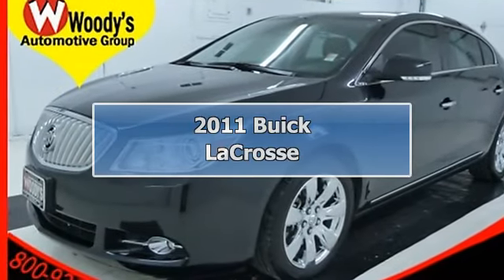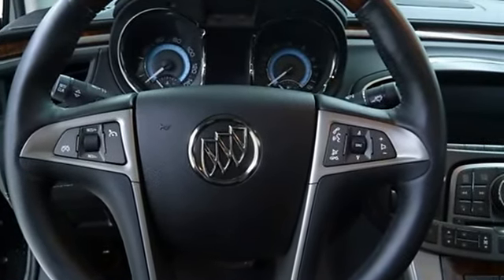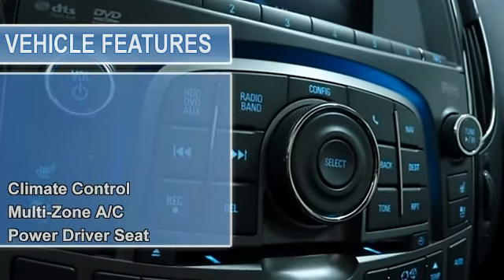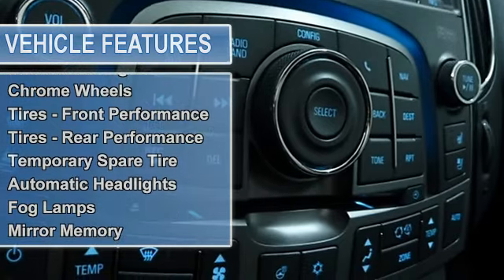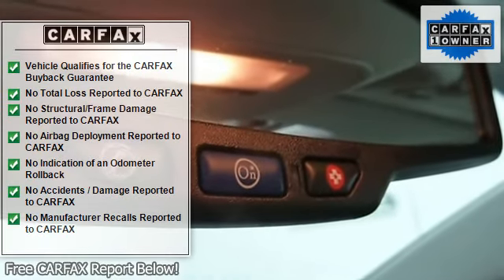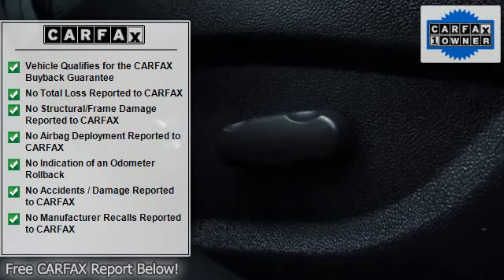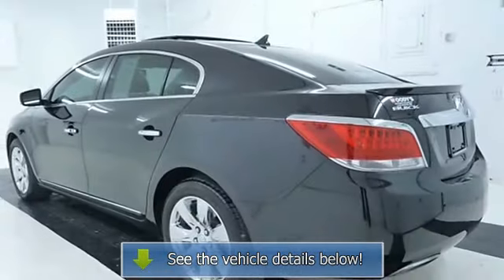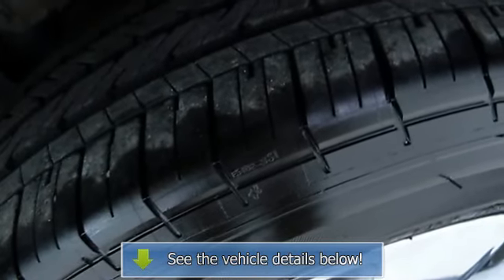2011 Buick LaCrosse - Woodys Dodge Jeep Chrysler - chillicothe, MO 64601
310 South Washington St.

For Sale: 2011 Buick LaCrosse
VIN: 1G4GE5ED9BF328943
Engine: Gas V6 3.6L/220
Drivetrain: FWD
Transmission: Automatic
Mileage: 13,933
Color: Carbon Black Metallic (exterior)  (interior)

Features:
2011 Buick LaCrosse four doors Car. This vehicle features the following equipment: Automatic, Gas V6 3.6L/220, FWDClimate Control, Multi-Zone A/C, Power Driver Seat, Power Passenger Seat, Auto-Dimming Rearview Mirror, Driver Adjustable Lumbar, Passenger Adjustable Lumbar, Universal Garage Door Opener, Bluetooth Connection, Remote Engine Start, Heated Mirrors, Power Mirror(s), Integrated Turn Signal Mirrors, Rear Parking Aid, Leather Seats, Heated Front Seat(s), Leather Steering Wheel, Keyless Start, Cooled Front Seat(s), Premium Sound System, MP3 Player, Power Outlet, Auxiliary Audio Input, Front Wheel Drive, Power Steering, Chrome Wheels, Tires - Front Performance, Tires - Rear Performance, Temporary Spare Tire, Automatic Headlights, Fog Lamps, Mirror Memory, Intermittent Wipers, A M/FM Stereo, CD Player, Satellite Radio, Bucket Seats, Seat Memory, Floor Mats, Adjustable Steering Wheel, Steering Wheel Audio Controls, Keyless Entry, Power Door Locks, Power Windows, Cruise Control, Security System, Engine Immobilizer, Rear Defrost, Pass-Through Rear Seat, Driver Vanity Mirror, Passenger Vanity Mirror, Driver Illuminated Vanity Mirror, Passenger Illuminated Visor Mirror, Rear Reading Lamps, Anti-lock Brake System, 4-Wheel Disc Brakes, Brake Assist, Traction Control, Stability Control, Daytime Running Lights, Front Side Air Bag, Rear Head Air Bag, Passenger Air Bag Sensor, Telematics, Navigation from Telematics, Child Safety Locks, Tire Pressure Monitor, Audio system  A M/FM stereo  single disc CD and MP3 player 3.5 mm audio input jack  seek-and-scan  digital clock  auto-tone control  speed-compensated volume and TheftLock, XM Radio is standard on nearly all 2011 GM models and includes 3 months of trial service. Get over 170 channels  including: commercial-free music  sports  news  talk  entertainment  comedy  family and kids' channels  and much more. With XM's incredible range of programming  everything worth listening to is on XM (Requires a subscription sold separately by XM after the first 90 days. Available only in the 48 contiguous United States and District of Columbia. Visit gm.xmradio.com for details.), Audio system feature  harman/kardon 384-watt 11-speaker 5.1 Matrix surround system, Audio system feature  USB port, Antenna  integral rear  roof-mounted  body-color, Bluetooth for phone  personal cell phone connectivity to vehicle audio system, Seats  front bucket includes (AJC) 2-way adjustable head restraints, Seat adjuster  driver 8-way power, Seat adjuster  driver 4-way power lumbar, Seat adjuster  front passenger 8-way power, Seat  ventilated driver, Seat  ventilated passenger  front, Seats  heated driver and front passenger, Seat trim  perforated leather-appointed seating, Head restraints  2-way adjustable  front, Headrests  rear  outboard seats  adjustable, Memory settings includes "presets" for 2 drivers  8-way power driver/passenger seat with easy exit driver seat and outside mirrors, Floor mats  carpeted front with anchors, Floor mats  carpeted rear with anchors, Sill plates  front  bright, QuietTuning  Buick exclusive process to reduce  block and absorb noise and vibration to create a quiet interior cabin, Steering column  tilt and telescopic  manual, Steering wheel leather and wood grain  heated, Steering wheel controls  mounted audio controls, Compass display, Display  driver instrument information enhanced  multi-color, Personalization features includes driver memory  2 specific Remote Keyless Entry FOB controls for the driver identification greeting  audio system settings  station presets  content theft  automatic door locks  activation verification  perimeter lighting  delayed locking and (UD7) Ultrasonic Rear Parking Assist (if equipped), Windows  power with driver Express-Up/Down, Windows  power with front passenger Express-Up/Down, Windows  power  rear with Express-Down, Retained accessory power power windows  audio system and sunroof remain operational after ignition is switched off for 10 minutes or until a door is opened, Door locks  power programmable with lockout protection, E-Z Key Passive Entry System  extended range with (BTM) keyless start and automatic door lock/unlock features, Universal Home Remote includes garage door opener  3-channel programmable, Cruise control, Theft-deterrent system, Theft-deterrent system  immobilizer  vehicle  PASS-Key III, Air conditioning  dual-zone automatic climate control with individual climate settings for driver and right-front passenger and rear seat heating/cooling outlets, Defogger  rear-window electric, Air filtration system, Cup holde